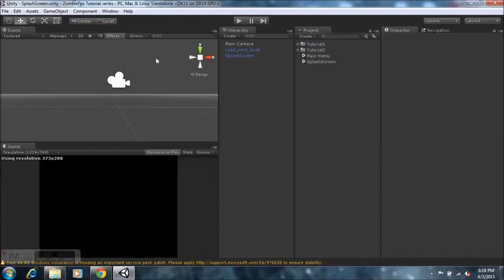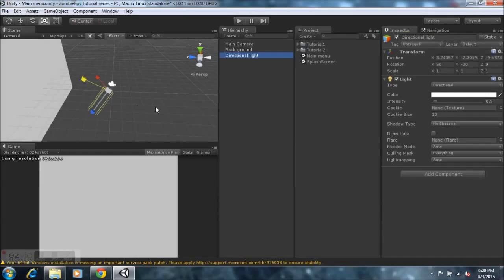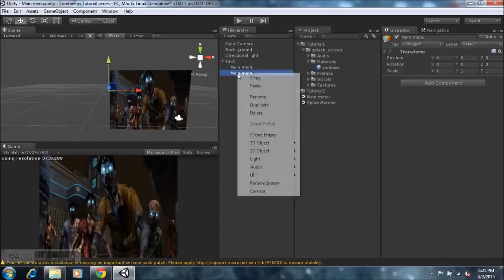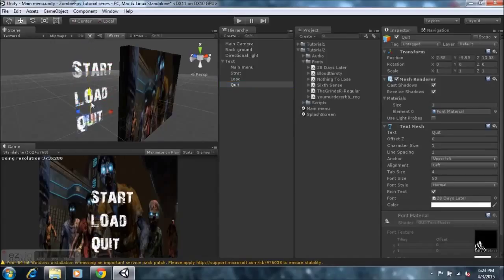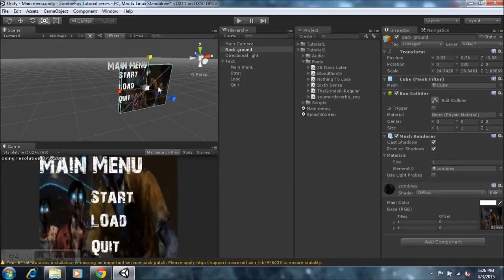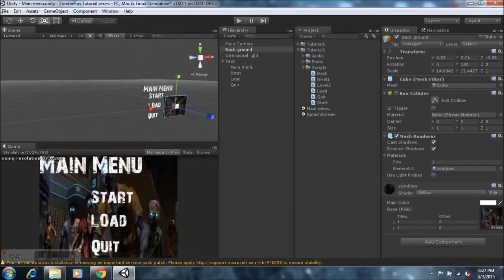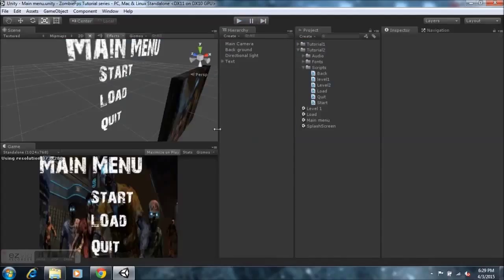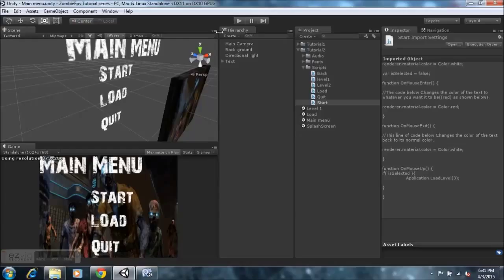How to create a zombie FPS game in unity.Tutorial 2 - creating a Main Menu {Unity 3D}